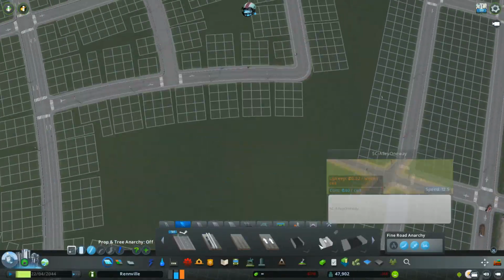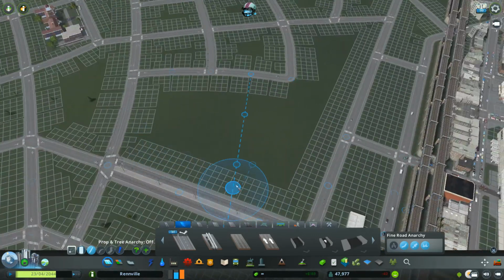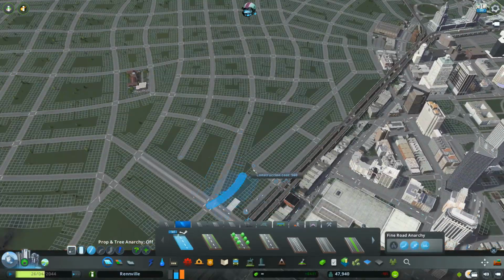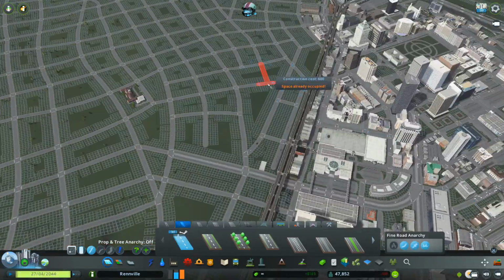Cities Skylines: Byerwood EP6, All The Commercial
In this video I work on placing the new commercial buildings in the new neighborhood Main Center which hosts a large amount of small sized commercial and triple decker housing.